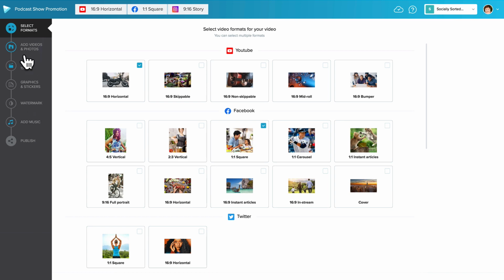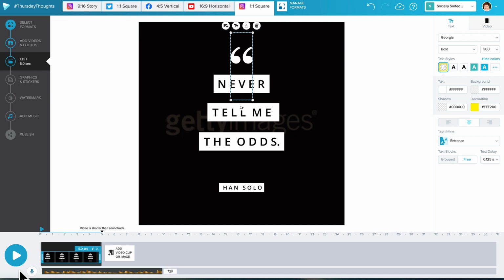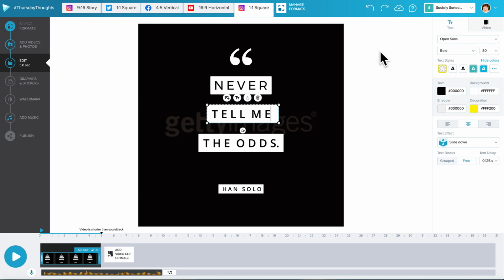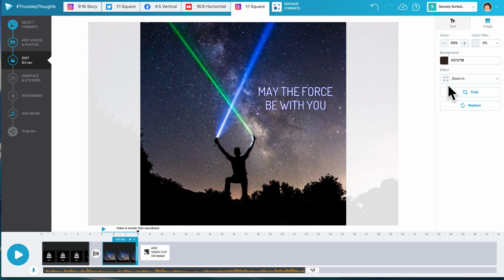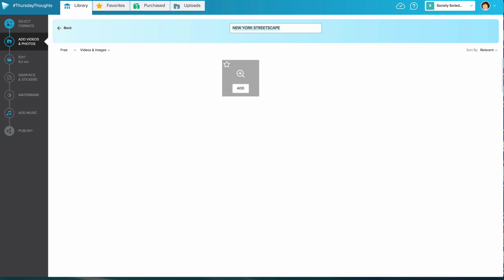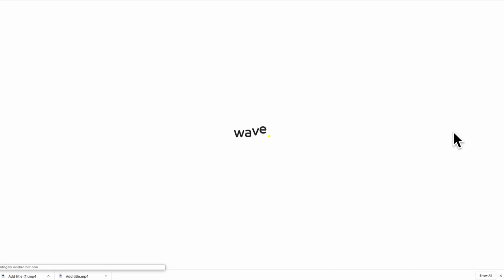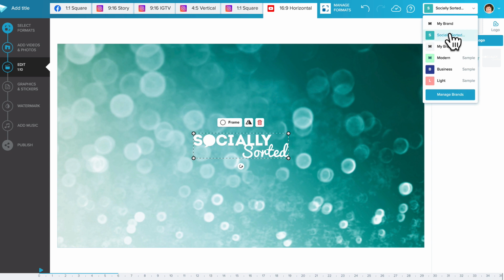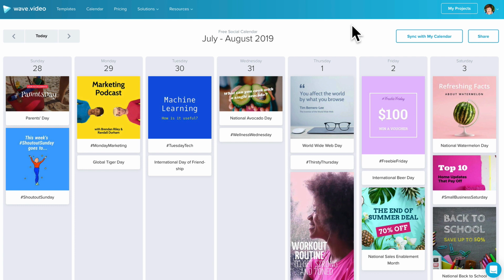VIDEO EDITING FOR BEGINNERS - with Wave.Video (7 Features for Beginners)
Are you a beginner at video editing?  Here's 7 Easy Features to make Video Editing for Beginners EASY. Includes a demo of each feature using Wave.video (including a review of this awesome video creation tool - see below for offer!)

In this video I walk you through 7 awesome editing features in Wave including:
1.Easy Editing
2. Text Effects
3. Stock, Stock Stock (Images and Video)
4. Funky Music (Audio Stock)
5. Sticker Fun
6. Branding Features
7. Inspiration & Ideas (Content Calendar)

and more!

▶ LINKS ◀

Find out more on this link about the different features and Plan levels from Free (with some restrictions) through to Creator, Pro and Agency Plans.

- for tools, tips, offers and training on how to use visual content to get more traffic, shares and sales in your business.

In this video, I take you on a Wave.video walkthrough, showing you the main features of wave and how each of the features allows you to edit like a pro, even if you're a beginner at video editing. I walk you through using the Wave.Video templates video templates.  There are loads of options out there for creating social video with video editing tools, but Wave.video makes it super fast and super easy.  Created by the team at Animatron, Wave.video is my go-to online video creation tool. Now you can create marketing videos easily and quickly across all of your social media platforms.

In this tutorial I show you how to use Wave.video to create social video for Facebook, Twitter, LinkedIn, YouTube, and Instagram. You'll see how to simply drag-and-drop video content, add text overlays, stickers, music and transitions to create a uniquely custom video that will stop the scroll and attract engagement.  You’ll be a Wave.video pro in no time at all!

Some of my favorite features of Wave.video are:

► Instantly resize your videos to over 30+ formats (optimized for every social platform) – and it’s all in one-click!
► Access over 300 million stock video clips, many of which are free on the paid plans (or low-cost-per-use).
► Import your own assets like images, videos and audio files.
►Add text to videos with a huge range of fonts to choose from.
►Growing selection of templates to help you create videos quickly and easily.
►Easily edit and preview videos.
►Add Stickers to your videos.

Got your attention? Now you can see why I love Wave.video so much!

WAVE.VIDEO TRIAL
You can get started on Wave.video on a free account then access paid features from as little as $8.25 per month up to $33.25 per month for the agency plan (discounted if you pay annually).Try Wave here for 10% discount on paid plans and a free trial

CHANNEL DISCLOSURE:  I only recommend tools and services that I use and love in my own business.